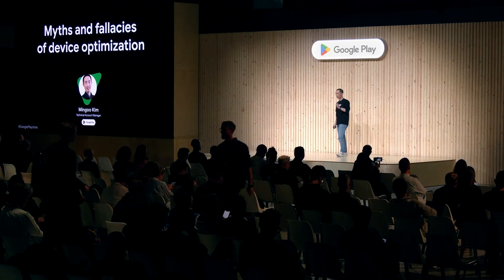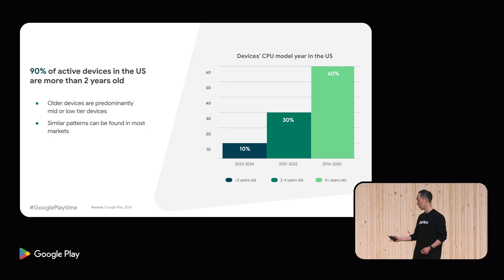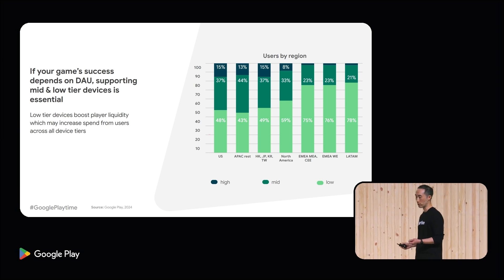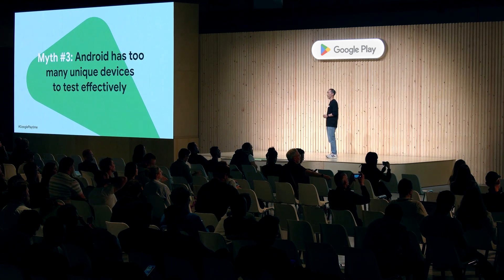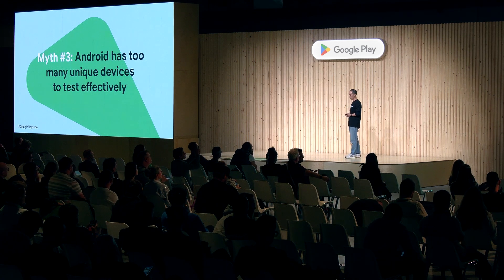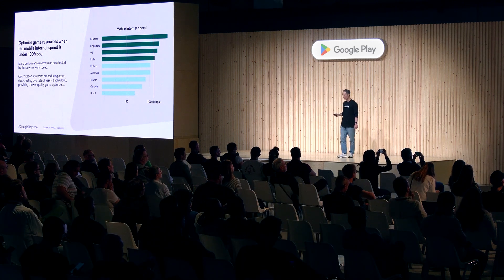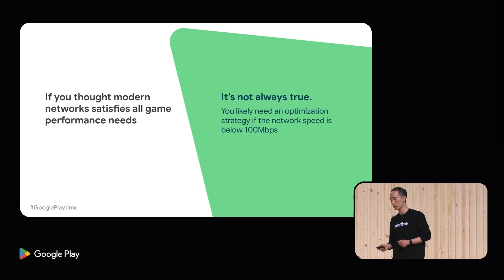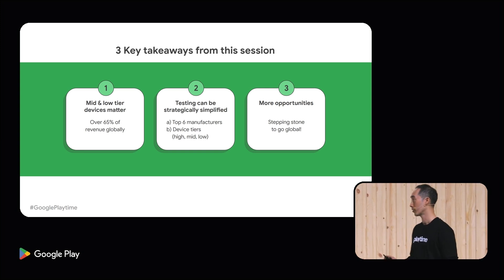[Games] - Myths and fallacies of device optimization (Playtime 2024)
Identifying opportunities for device optimization and assessing the associated costs are crucial steps in game business. By understanding the unique device market data, you can create more effective and tailored successful go to market strategies.

Filmed at GooglePlaytime EMEA in Milan, October 2024

Speaker: Mingoo Kim
Event: Playtime 2024